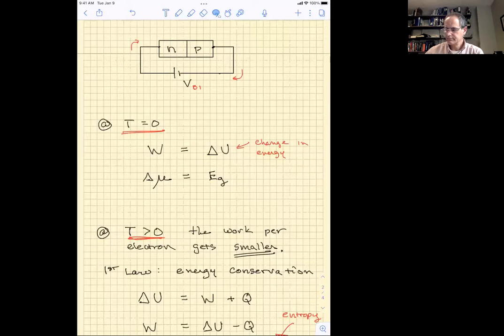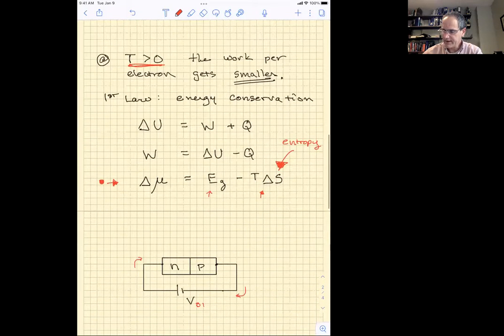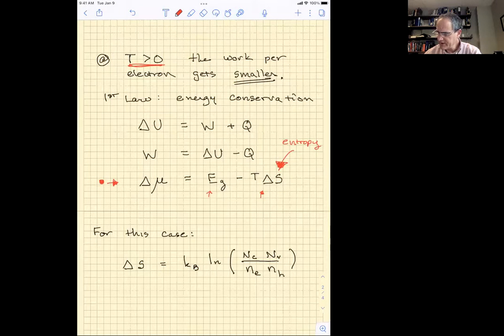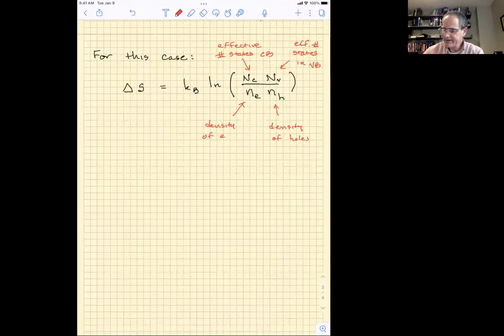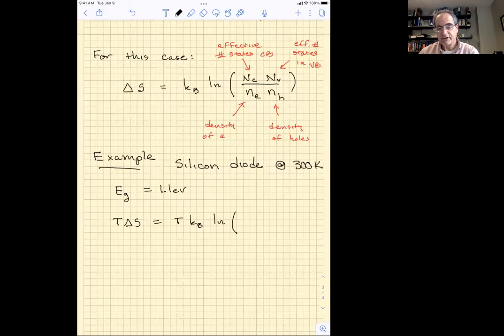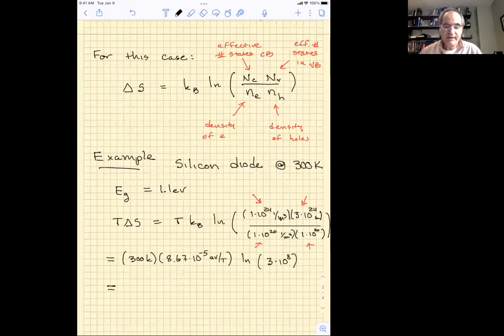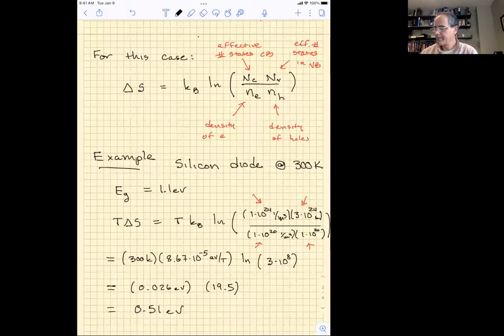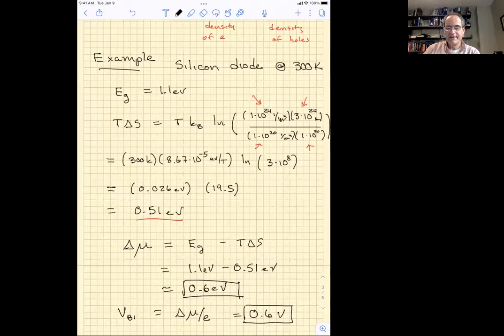P394 L21 V2